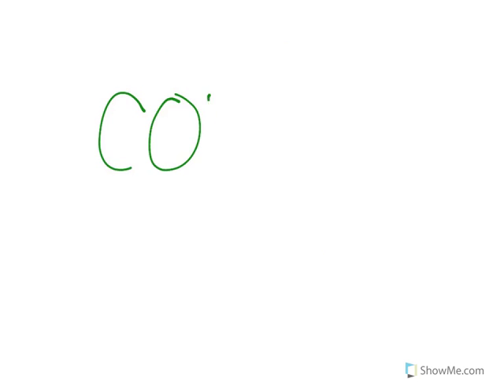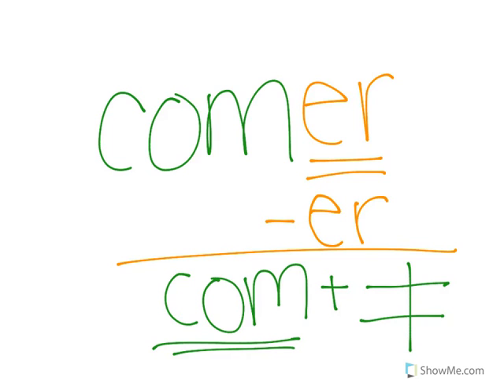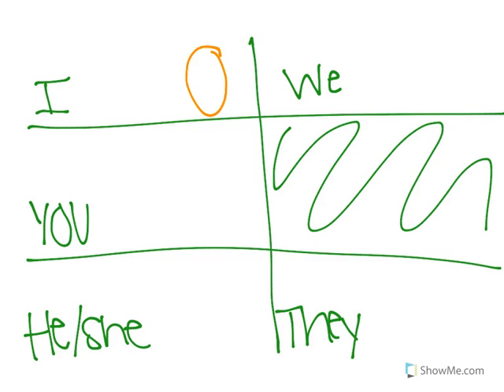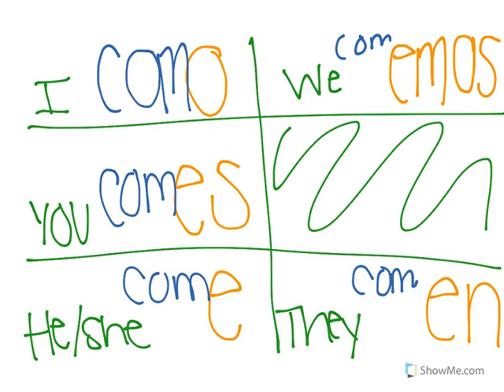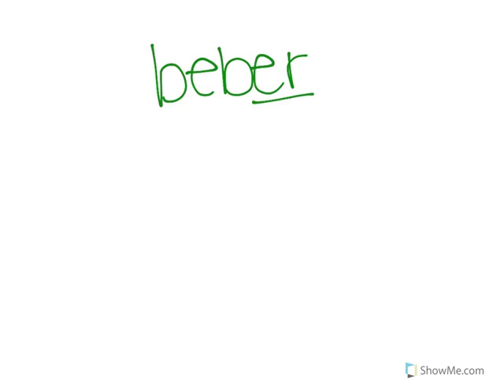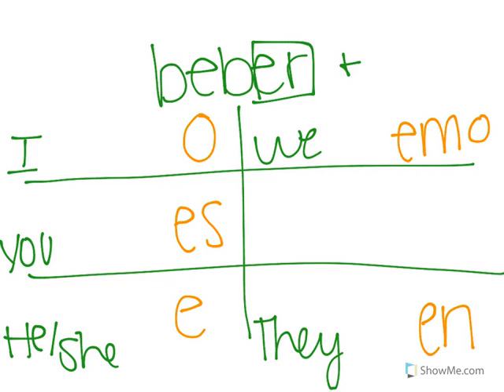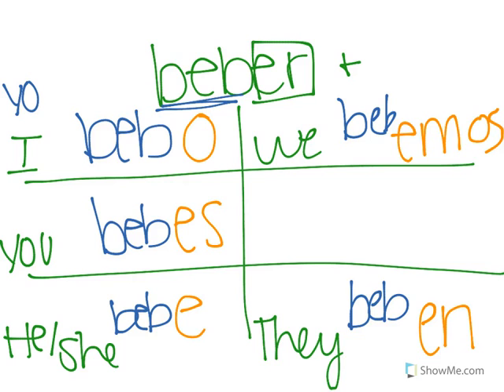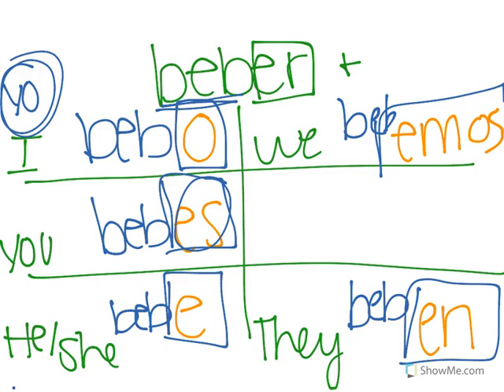ER Present Tense Verbs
This is an instructional video on the -ER present tense Spanish verbs.